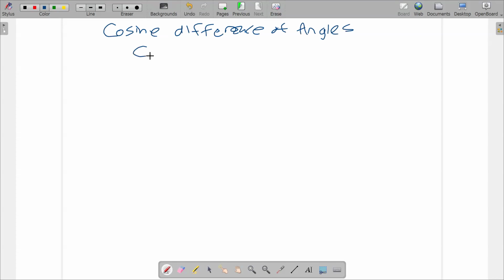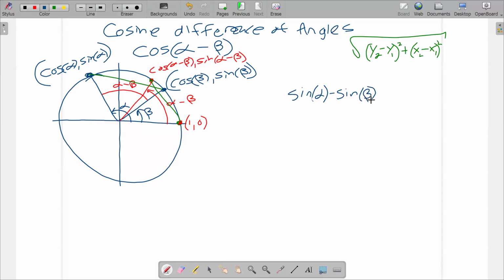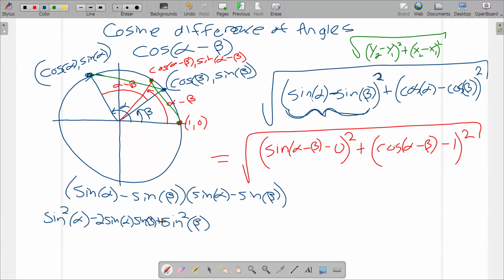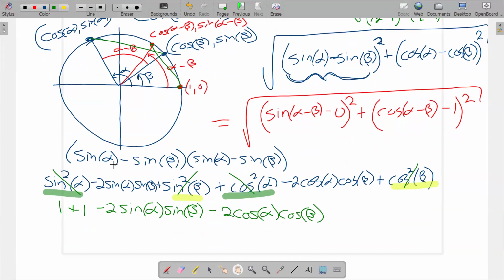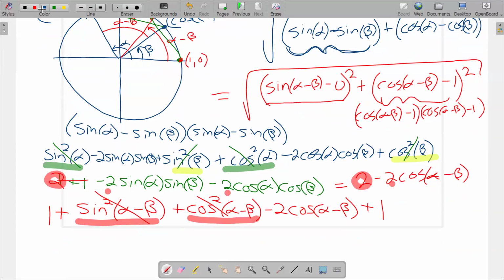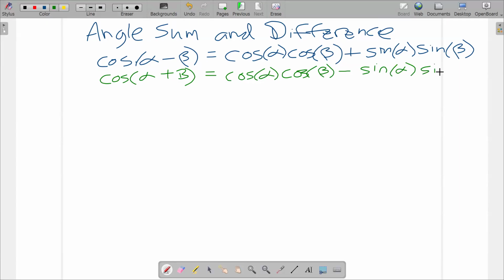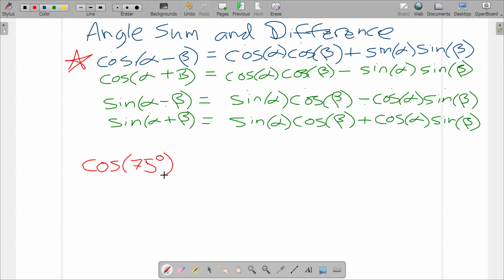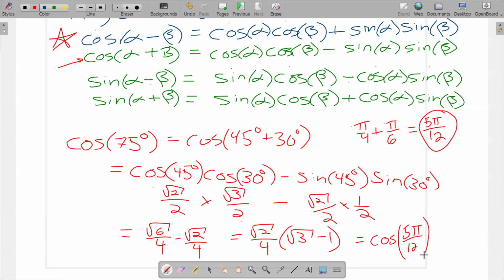MTH112 Angle difference and sum formulas of Sine and Cosine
I derive the angle difference formula for cosine and show the related identities